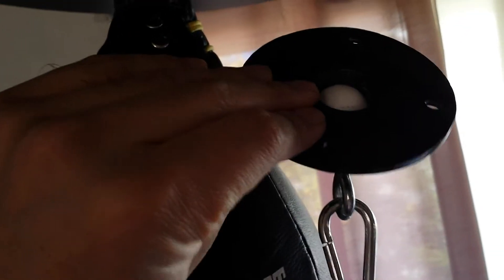Speed bag swivel hook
Much more smooth😃👍🔥👊